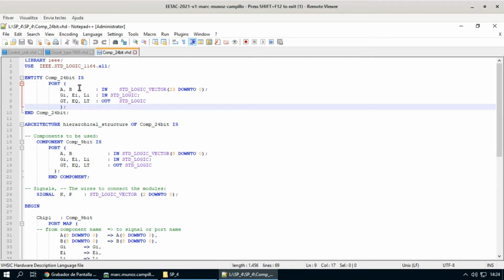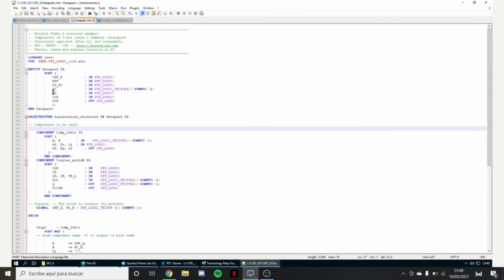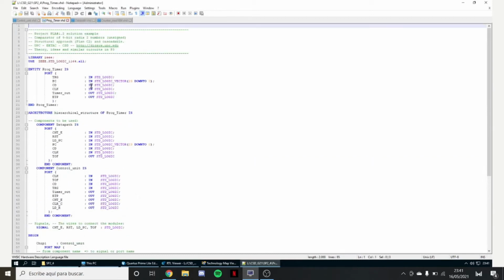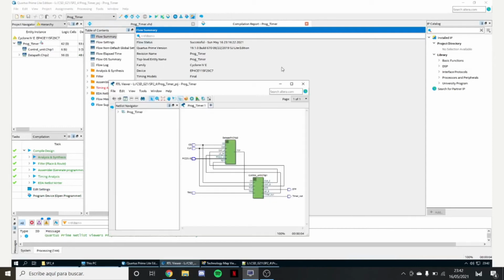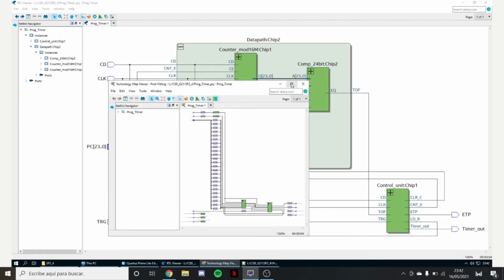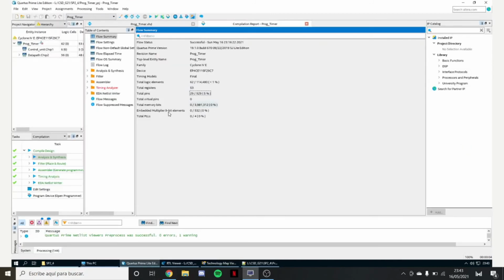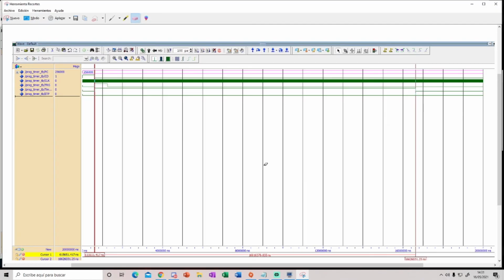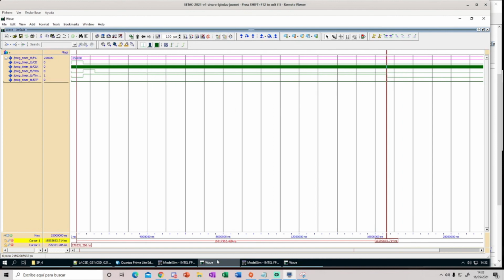Report Video P_Ch2